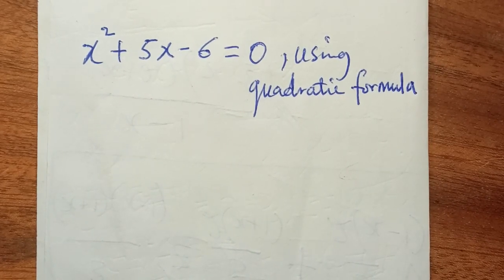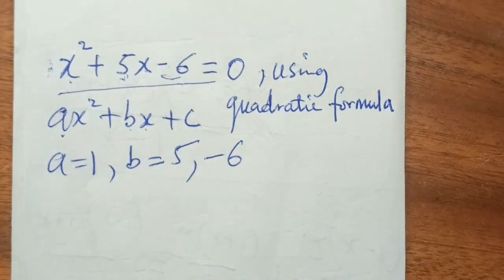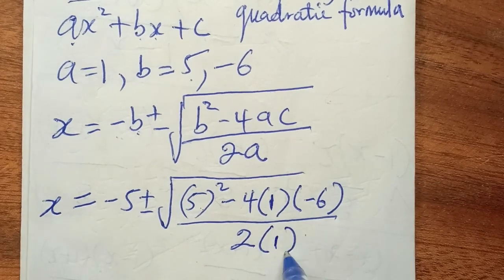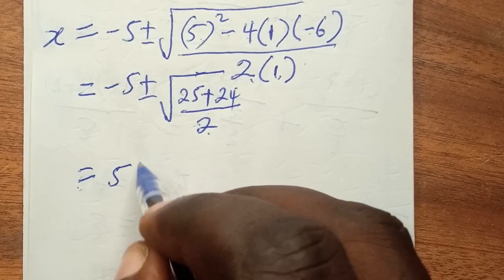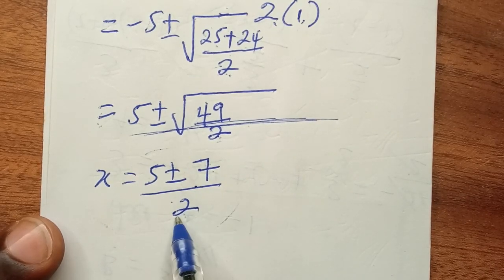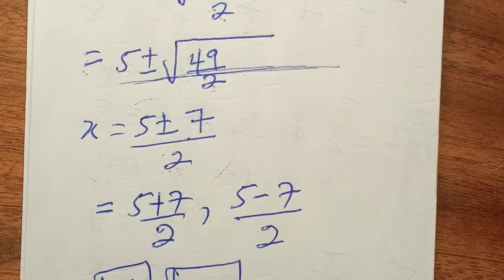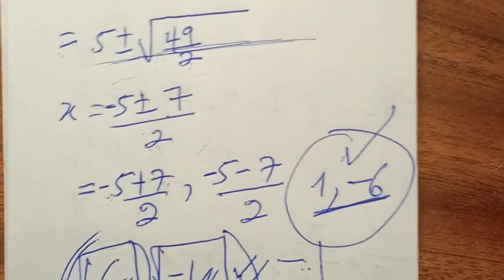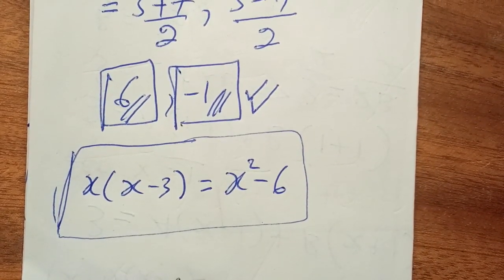Solve This Equation Using The Quadratic Formula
In This Lecture tutorial, i will share with yo one of the easiest way to solve quadratic equations using the quadratic formula. Also yo will see other related examples which you can try to test your knowledge skills.

What you will learn:
*How to use the quadratic formula to solve quadratic equations
*Quadratic equations examples
*quadratic equation sample exercise to try

Learn the best quadratic equation solving strategy and the mistakes you might easily make when solving to help you avoid making such mistakes in time of solving and calculations.